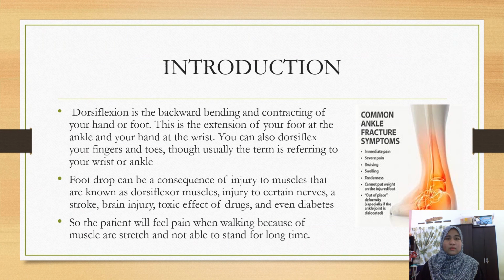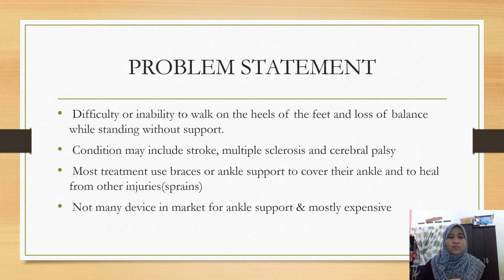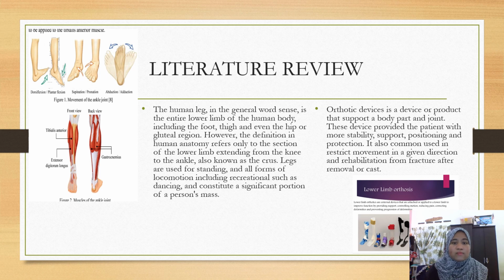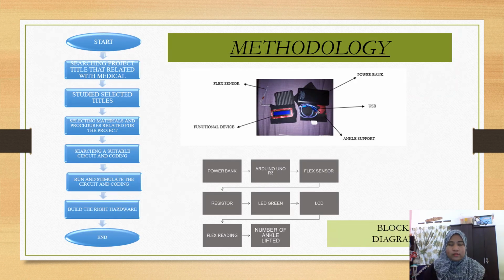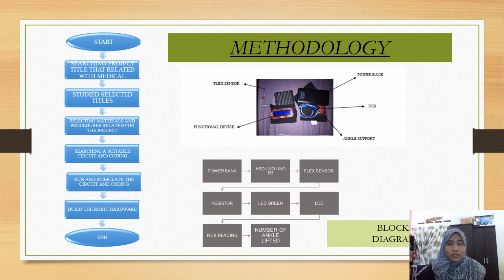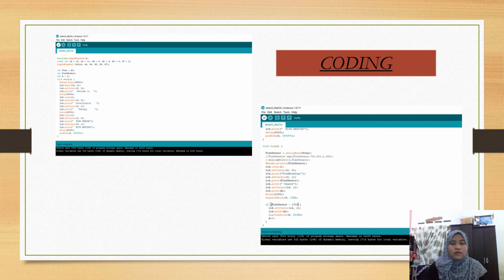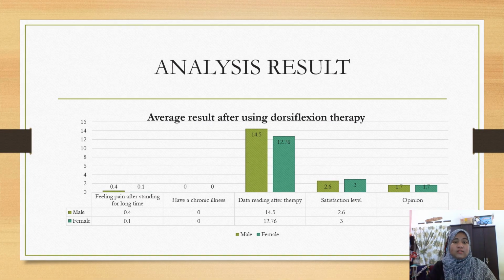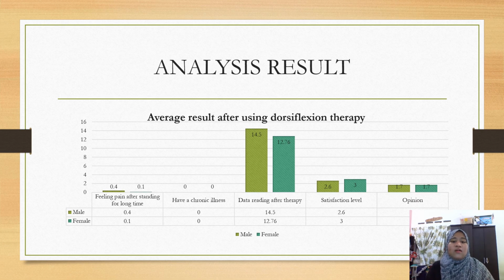Video presentation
Nurul hidayah bt ramadhan